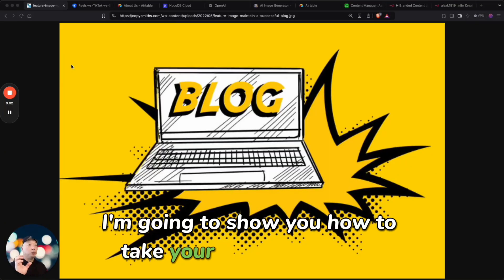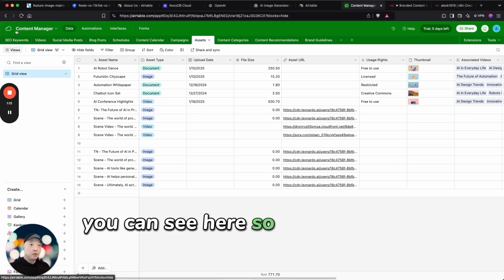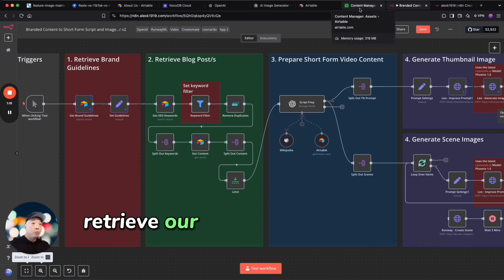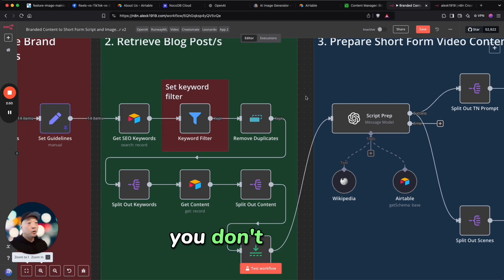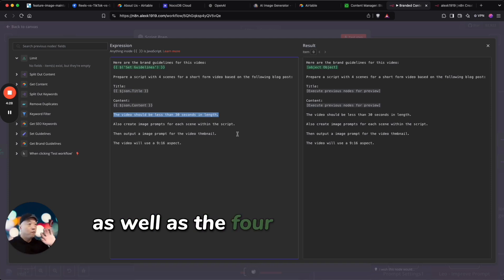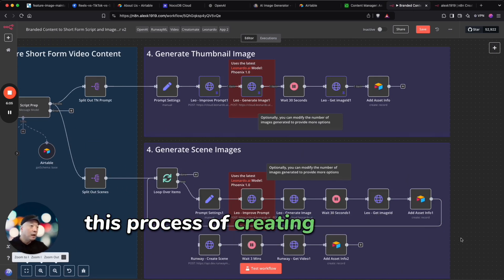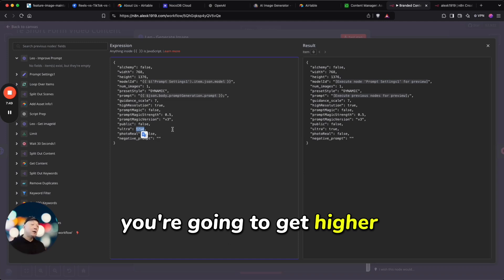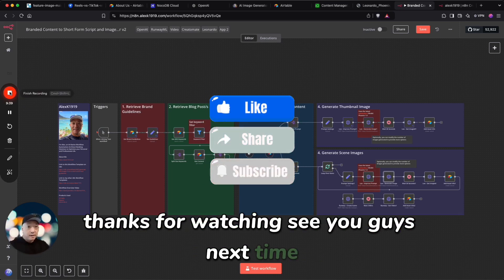Automate Your Short Form Content CREATION in Minutes!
Discover the power of automation with our Branded Content to Short-Form Script and Image Generator v2 workflow! 🚀

In this video, I take you through a detailed walkthrough of an innovative n8n workflow that transforms branded content into engaging short-form video scripts and high-quality images.

Learn how to integrate tools like Airtable, OpenAI, and Leonardo.ai to create dynamic, on-brand visual content and scripts effortlessly.

🔹 Key Highlights:
- Retrieve brand guidelines and blog posts automatically.
- Filter and organize content using Airtable for seamless workflows.
- Generate short-form video scripts and visually stunning images with AI.
- Create engaging thumbnails and scene images with Leonardo.ai.
- Explore how to streamline content creation for consistent branding.

Perfect for content creators, marketers, and automation enthusiasts, this workflow is designed to save time and elevate your content strategy.

*About Me:*
I’m Alex, an AI-Native Workflow Automation Architect building solutions to optimize your personal and professional life.

*AI-Native Workflow Automation Tech Stack*